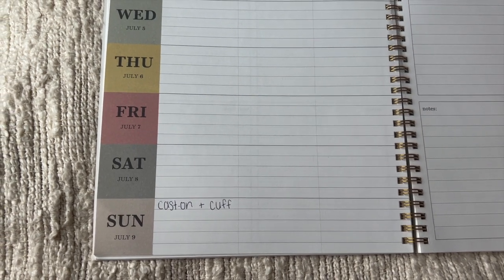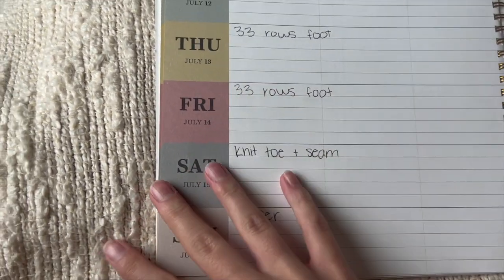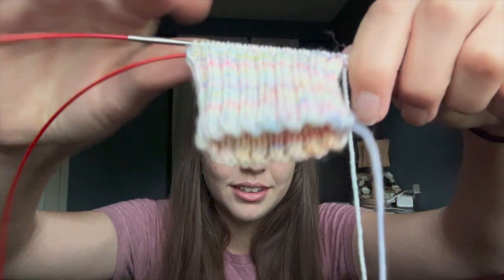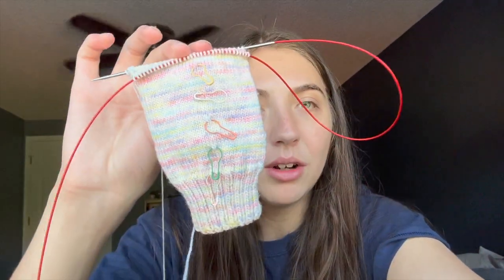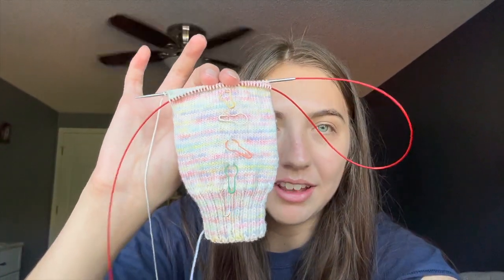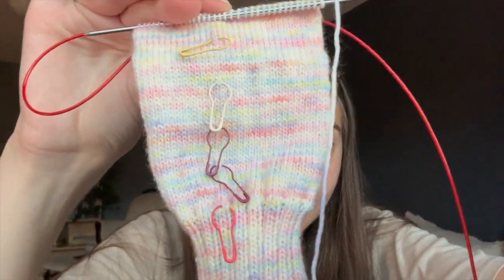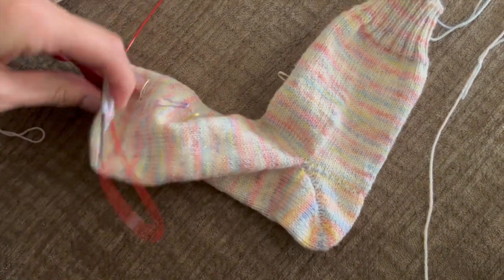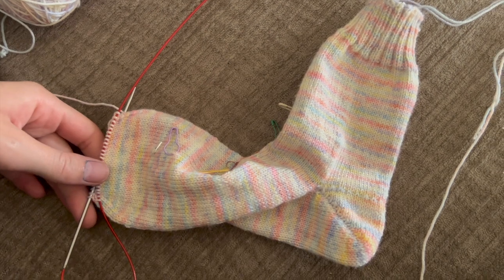Knitting a pair of socks in a week | Sock Week 2023 vlog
Natalie put together this entire MAL and did an amazing job!